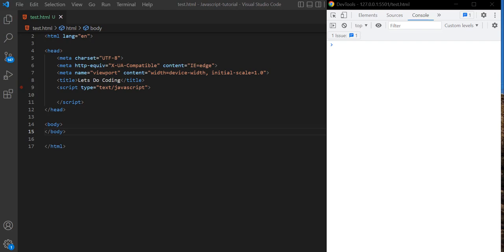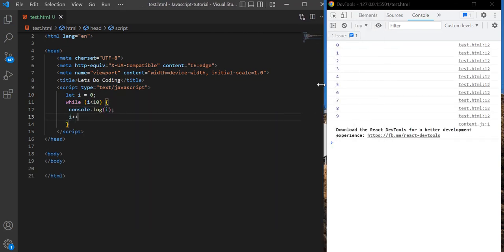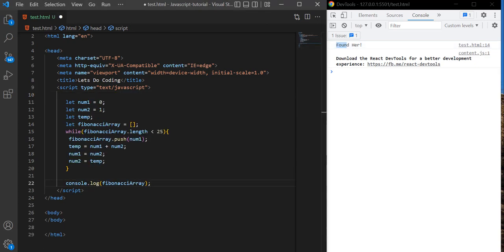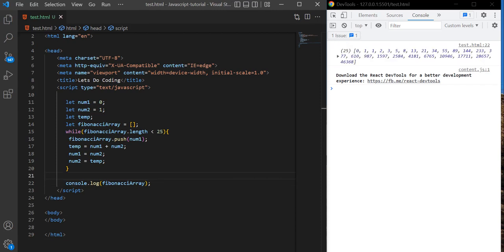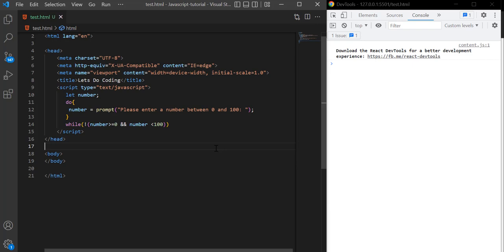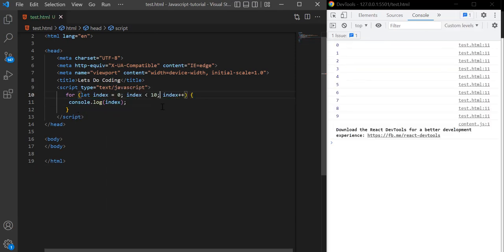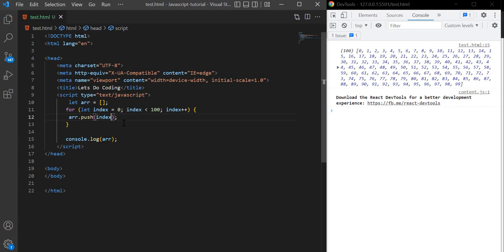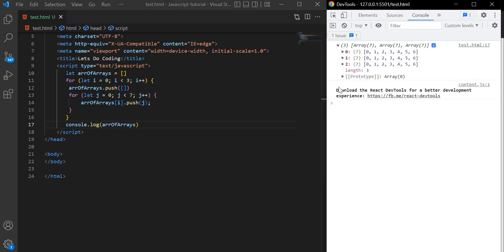Loops| While | For | Do while | Nested Loops | JS Tutorial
in this video we will be exploring how loops are used in JS programming and how we can leverage while, do while, for and nested loops in programming.